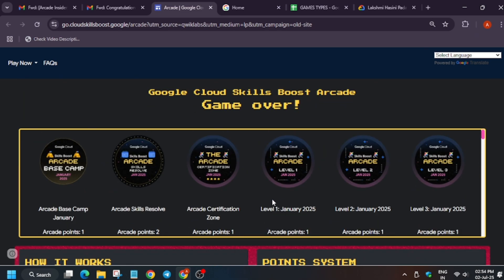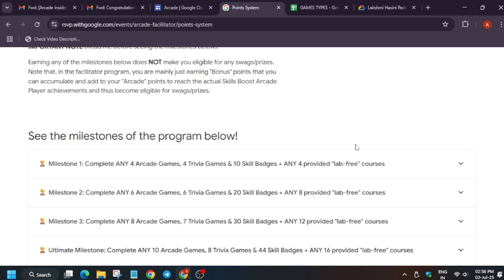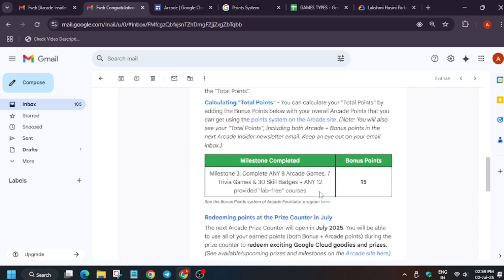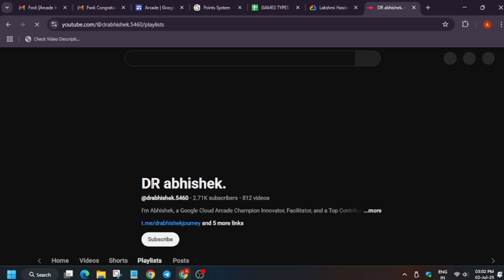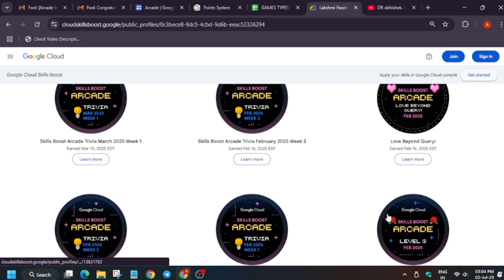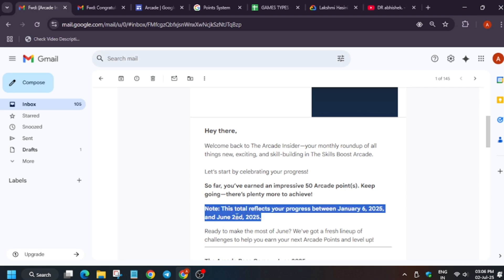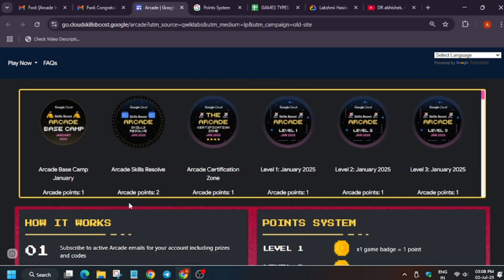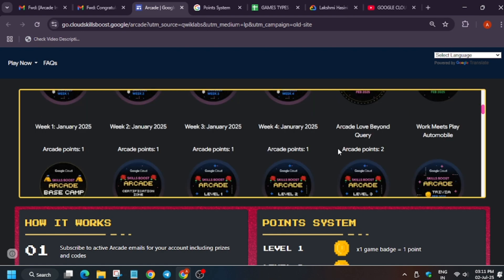How to Calculate Google Cloud Arcade Points | Easy Step-by-Step Guide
🔗 Join the Journey:
📚 Learning Resources

🧠  Lab URL -
📛 Skill badge

🔍 Common Queries
oogle cloud arcade swags 2025